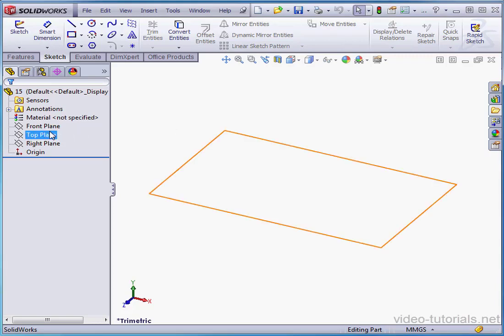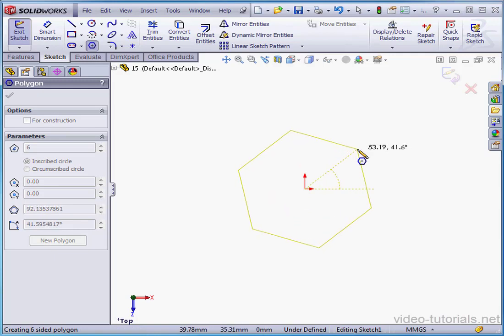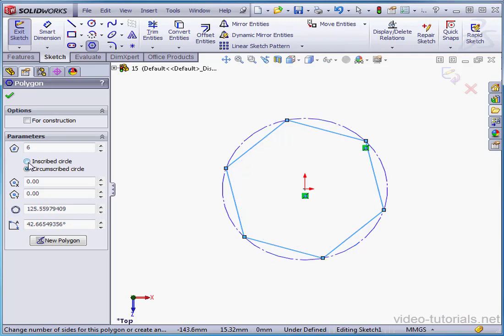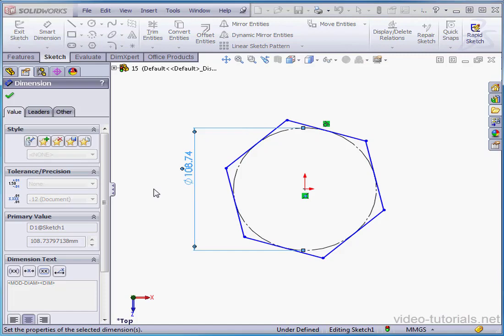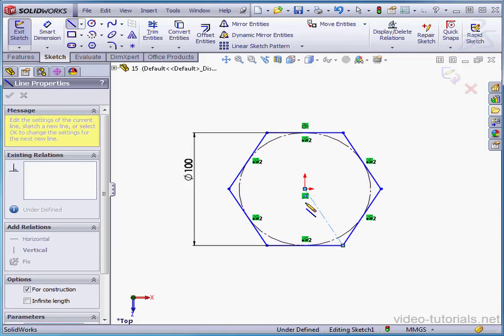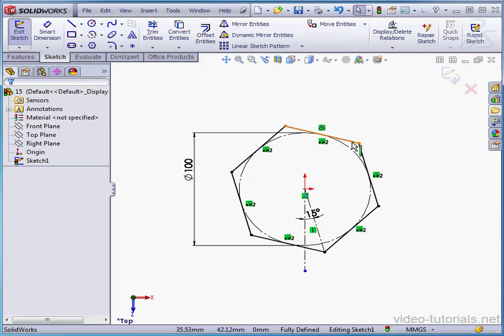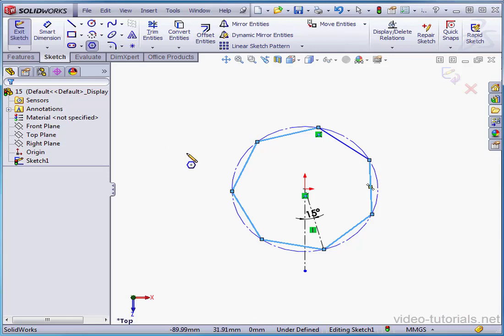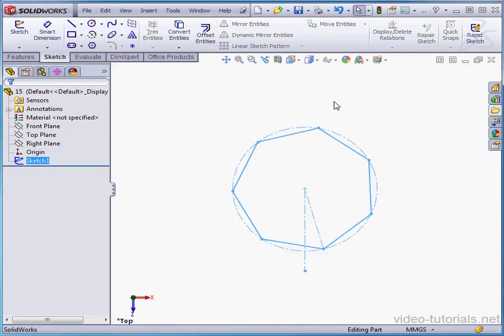15 SOLIDWORKS tutorial sketch ( Polygon )